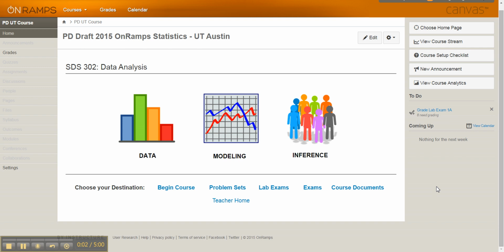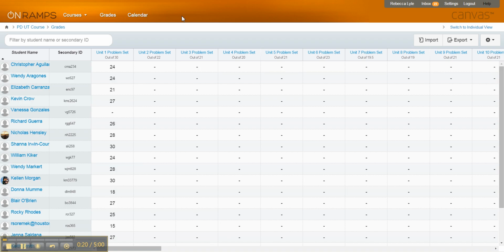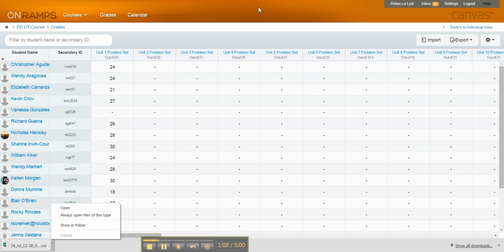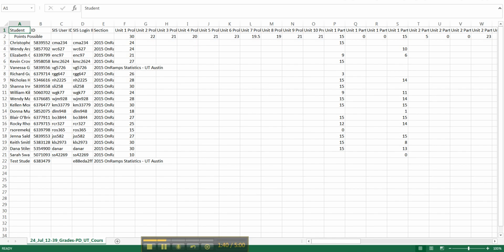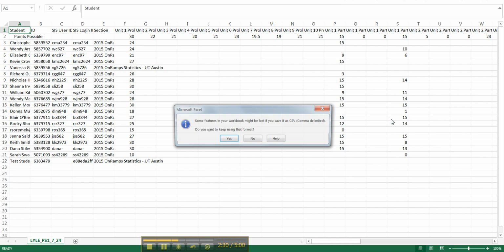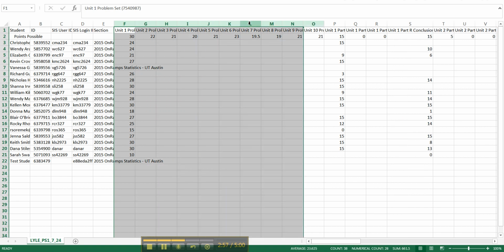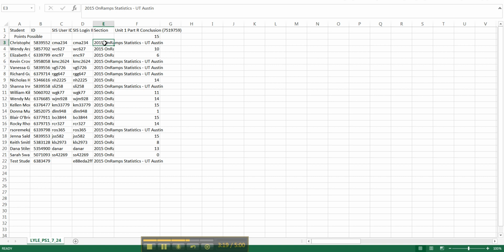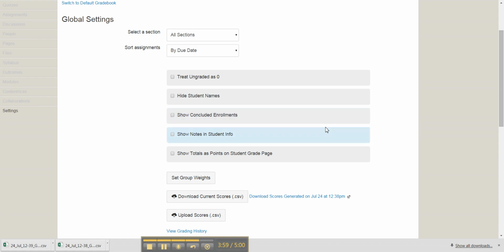Downloading Grades to a CSV file